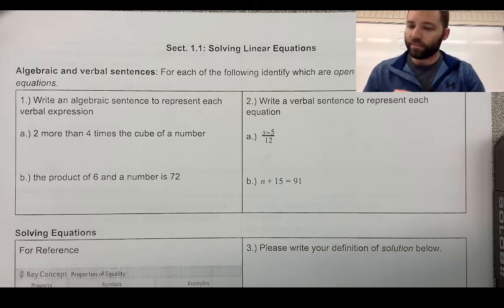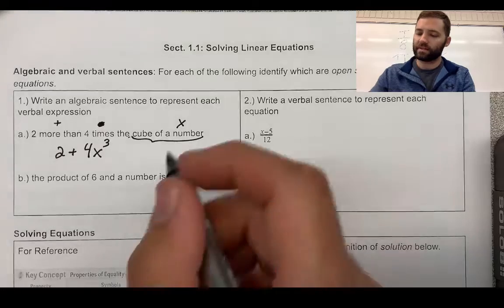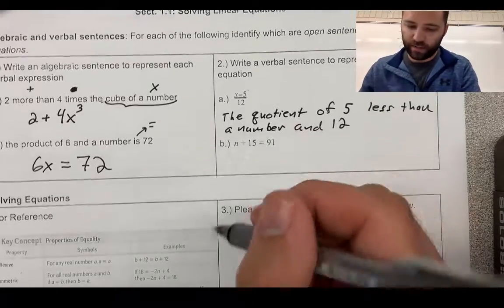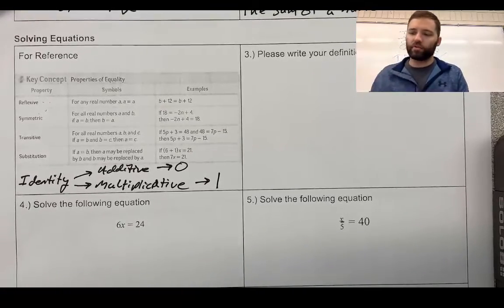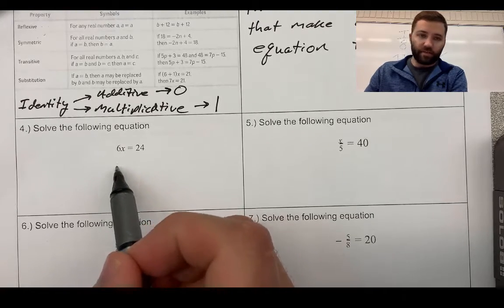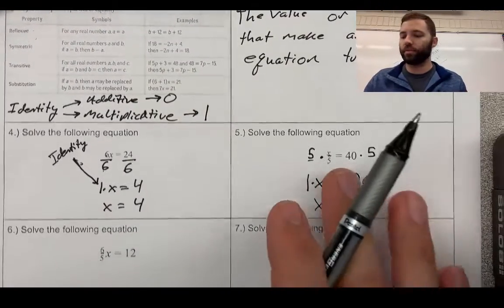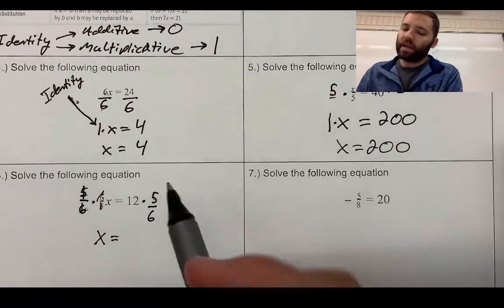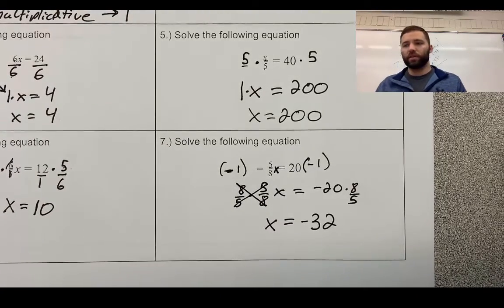Algebra II - 1.1 - Solving Linear Equations (part 1)